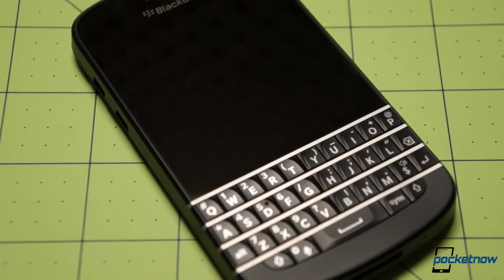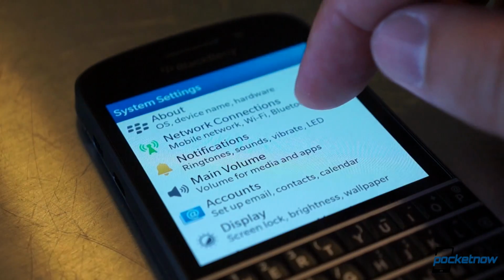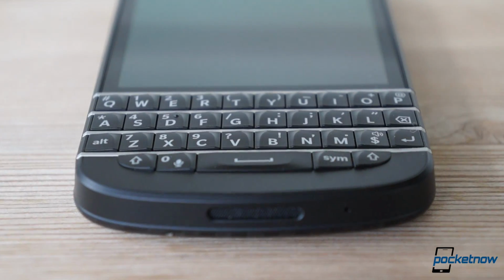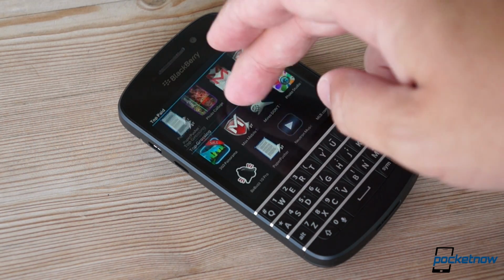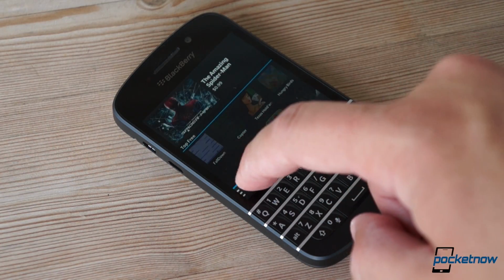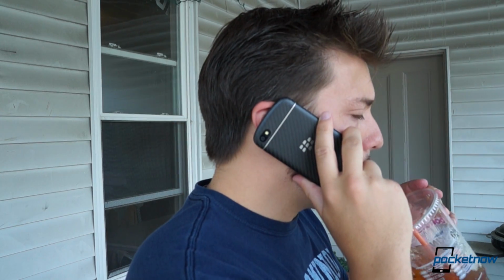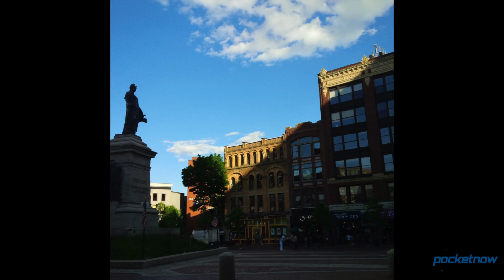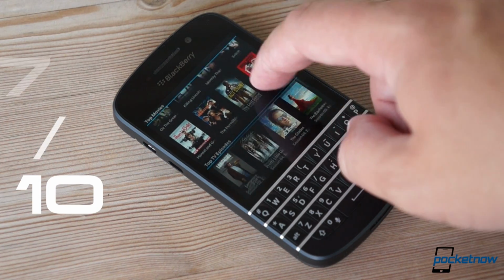BlackBerry Q10 Review | Pocketnow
BlackBerry's physical keyboard-packing BB10 flagship is now shipping on U.S. carriers, so it's time to put this one to the test. Does Waterloo's latest high-end smartphone bring enough game to compete with the likes of Android, Windows Phone, and iOS? Watch the video to find out, then head over to Pocketnow starting June 19 for the full Quick Review text.